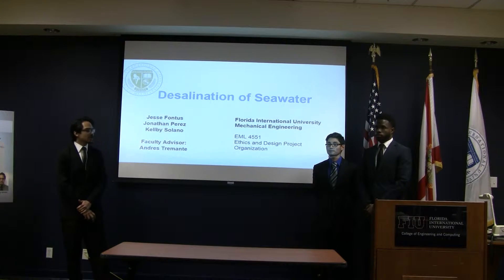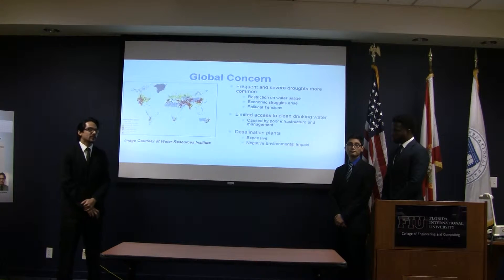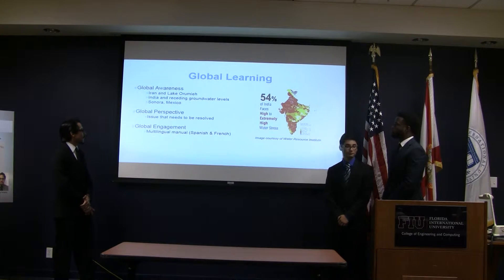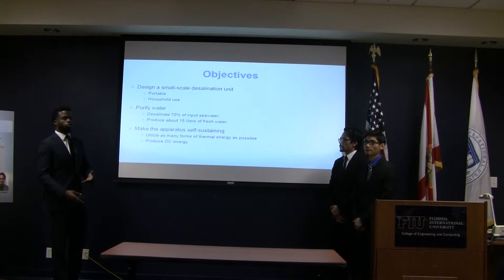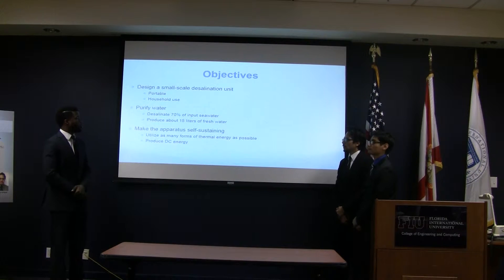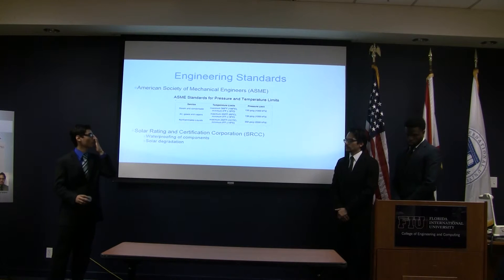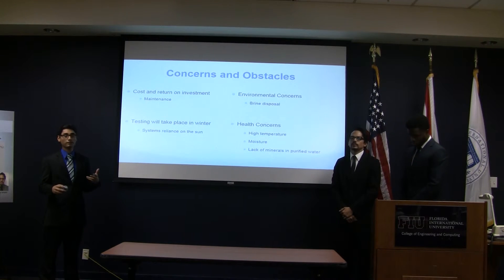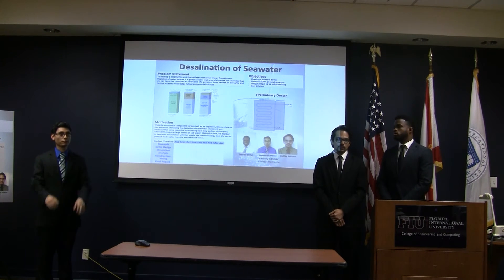SDO Team 12: Desalination of Seawater by an Energy Producing Steam Cycle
Desalination of Seawater by an Energy Producing Steam Cycle

Jesse Gerard Fontus, Jonathan Perez, Kellby Alexander Solano

Senior Design Organization class team presentations to the Industrial Advisory Board and departmental faculty during the IAB Meetings of Fall 2015, November 30, 2015.